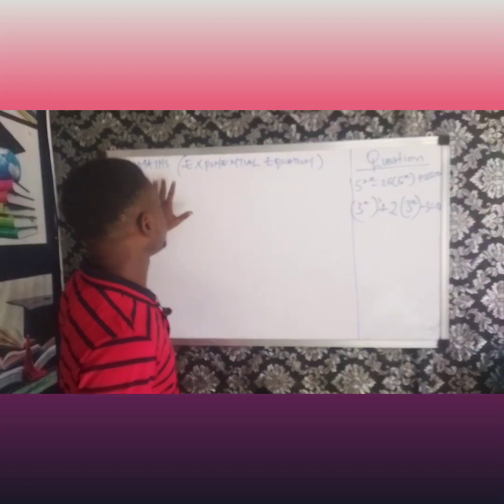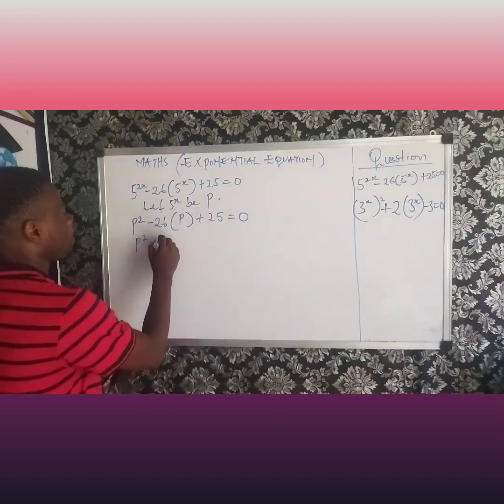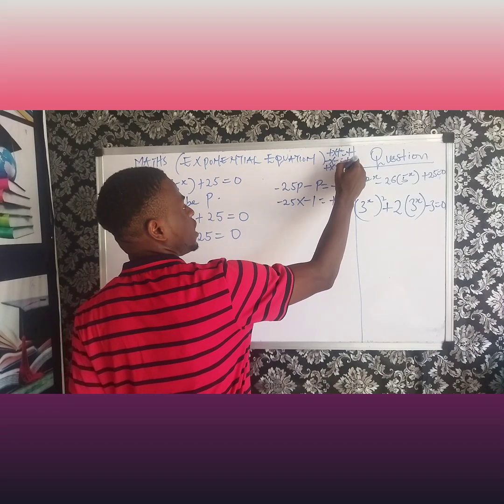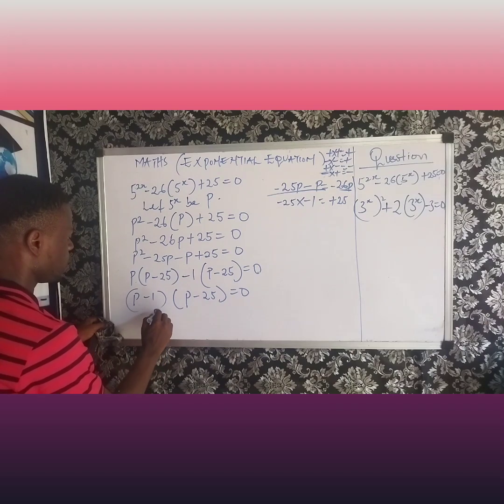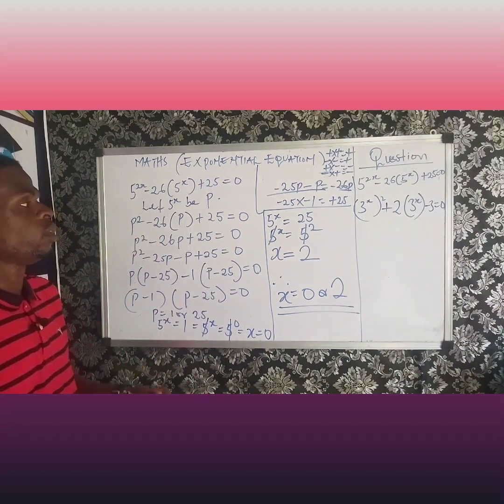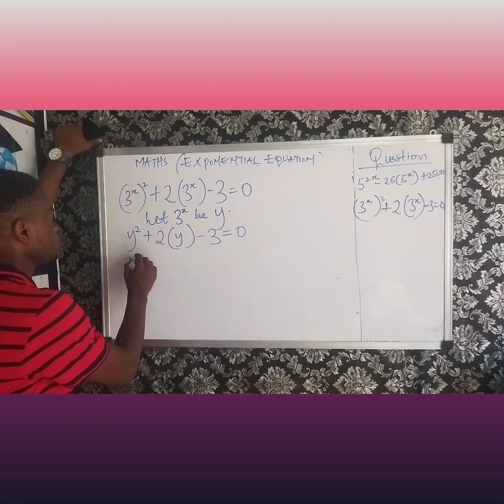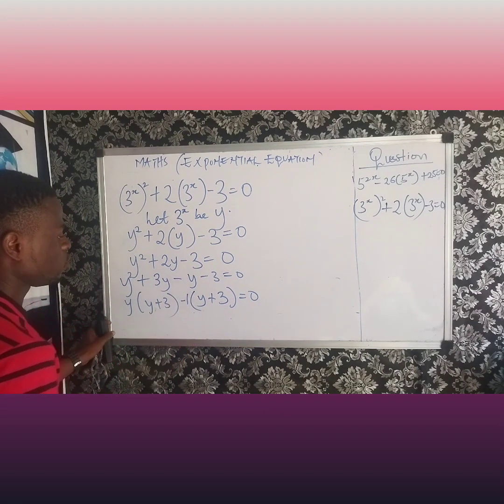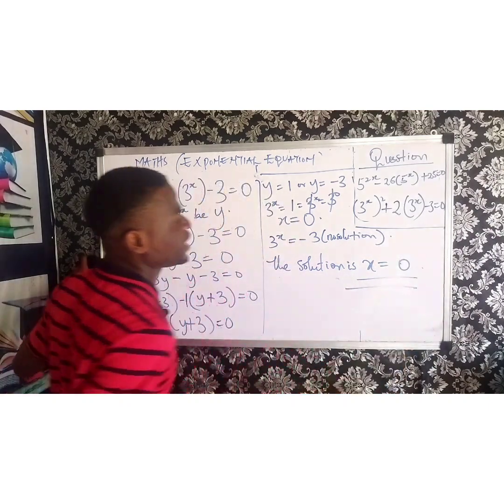18 April 2023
The video explains the steps on how to solve exponential equation.

if you have any question. pls comment on the comment box.

fb.link: Facebook/ScholarscardTV